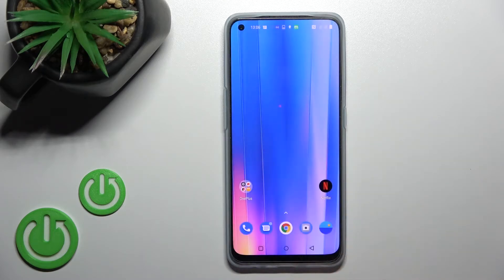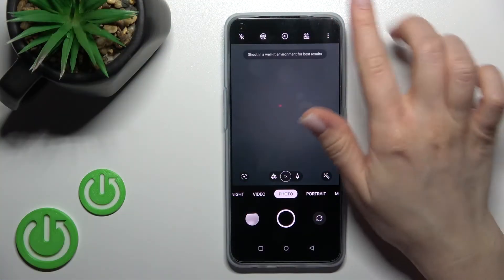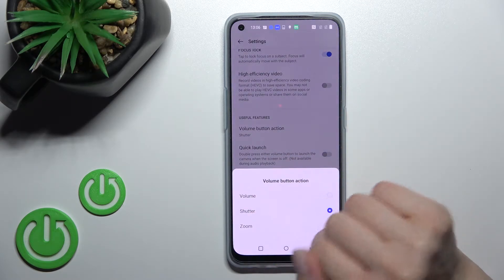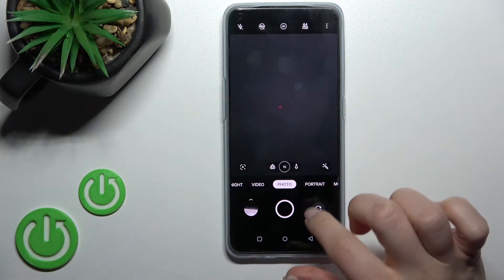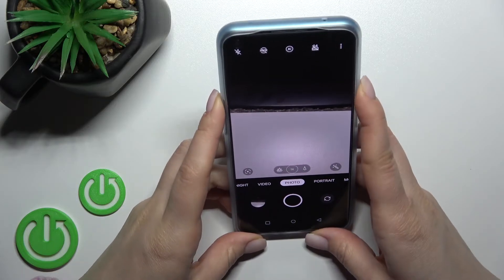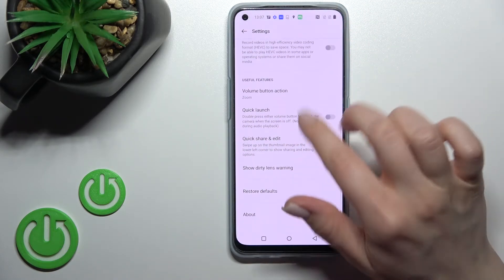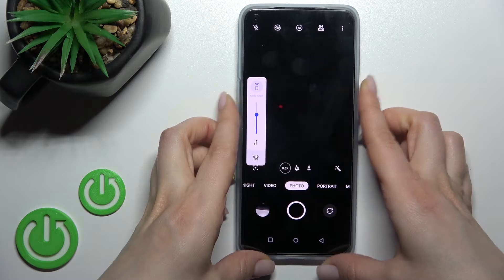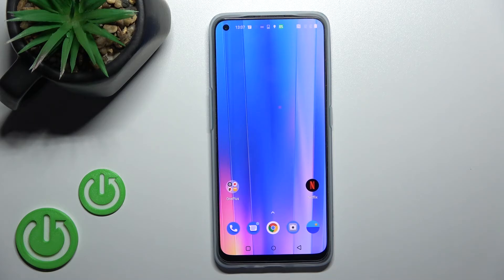OnePlus Nord CE 2 - Change Volume Button Controls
If you want to change volume keys controls on OnePlus Nord CE 2, this video might be essential. Simply follow our step-by-step video tutorial and learn how to select new volume button controls on OnePlus Nord CE 2.

Can i change volume keys functions on OnePlus Nord CE 2 ?
How to change volume keys button controls OnePlus Nord CE 2 ?
Volume keys functions on OnePlus Nord CE 2 ?
How to give volume buttons new functions on OnePlus Nord CE 2 ?